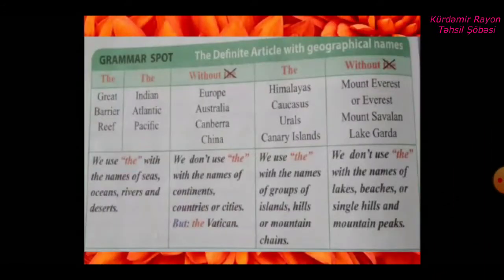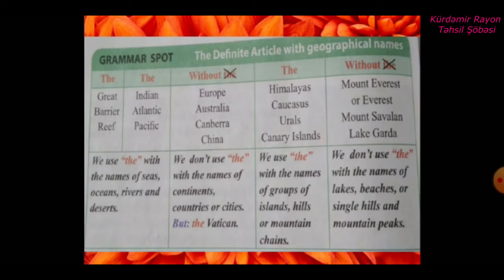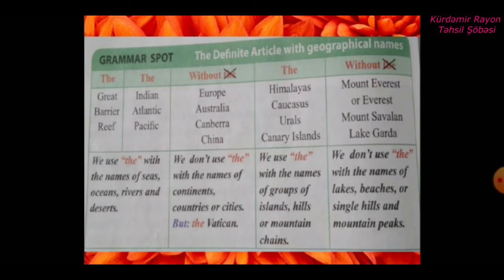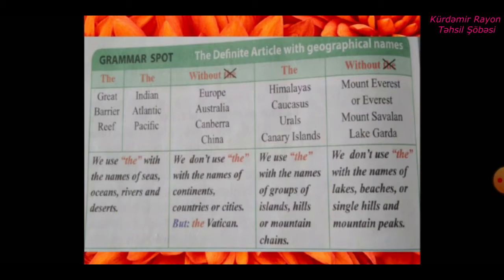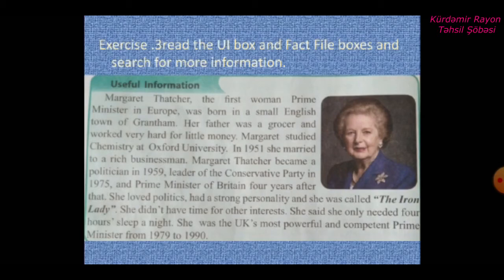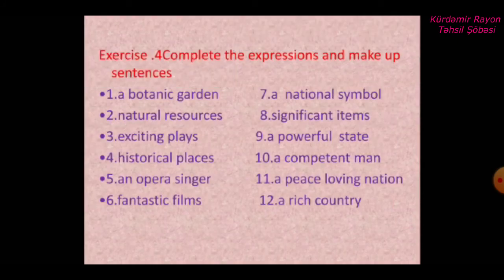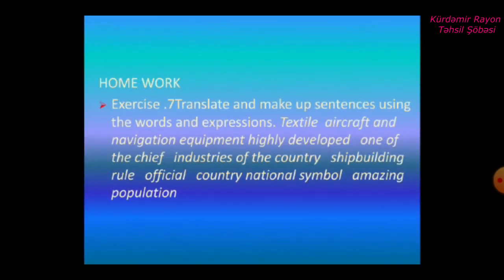Məsafədən təhsil layihəsi "Definite Article "The""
Məsafədən təhsil layihəsi, IX sinif İngilis dili